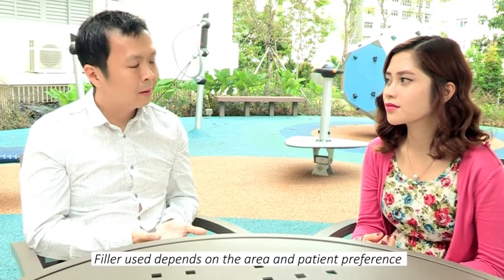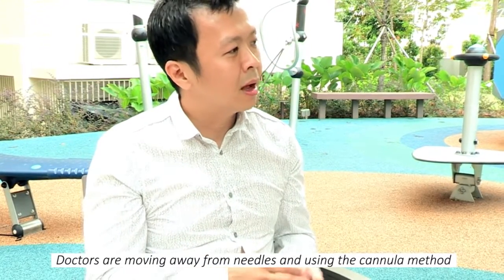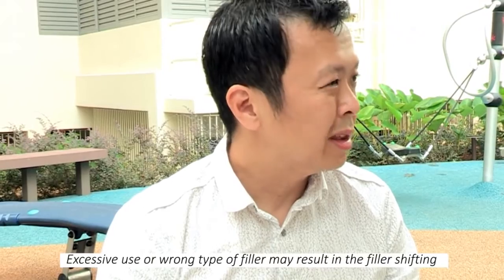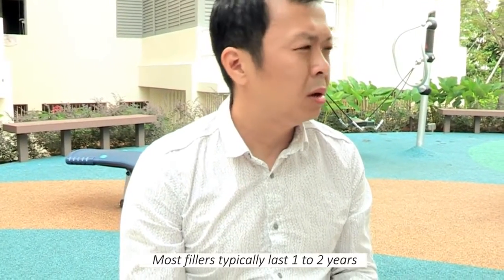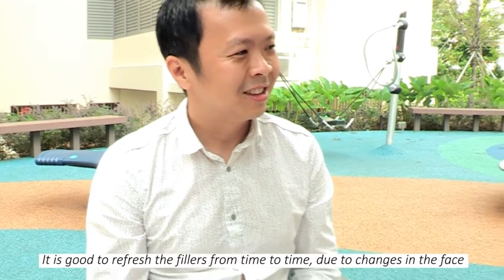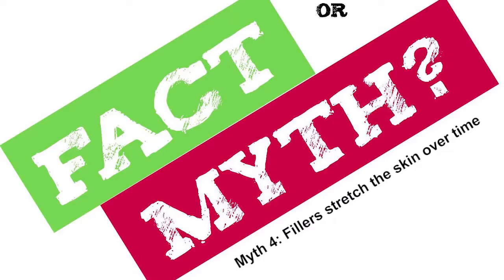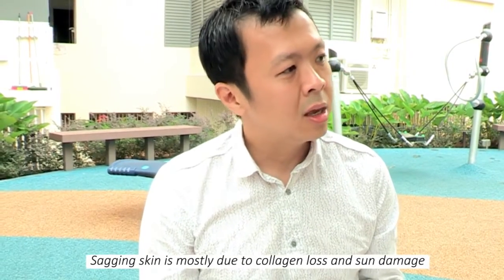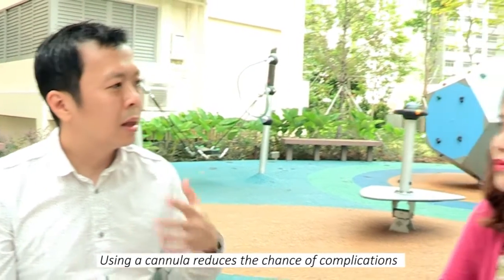The Most Common Myths About Dermal Filler – Debunked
In this video, Dr. Terence Tan of Halley Medical Aesthetics walks you through five most common dermal filler myths and facts. The purpose of this video is to share some knowledge of fillers with you so you can make the decision on whether they’re a good option based on your needs.

For those who didn’t know, fillers are medical products containing ingredients, usually hyaluronic acid which are injected into the face to fill them up. The use of dermal fillers is generally divided into two categories. First, facial enhancement. Fillers can be used to give the face a 3D projection. People use it over the nose, the undereye area, the chin, the cheeks, and other areas like the forehead to sculpt the face. The other purpose of using dermal fillers is to give an anti-ageing treatment. People use fillers to plump up saggy skin and smoothen wrinkles caused by loss of collagen due to ageing or excessive sun exposure.

So, what are the most common questions about dermal filler our clinic has received over the past few years?

First, can nose fillers move and cause the shape of your nose to change?. Truth is, it can happen due to the excessive use of fillers or use of wrong fillers. However, this is most commonly seen in illegal practices by non-medical users and can be avoided by medically- approved and licensed clinics such as Halley Medical Aesthetics.

Second, fillers only last a few months. Partly right. Fillers can last from a few months to several years with most lasting between one to two years.

Third, fillers are toxic to the body. Wrong. Fillers, especially hyaluronic acid fillers are natural as hyaluronic acid is found naturally in the skin and is responsible for plumping up the skin.

Fourth, Fillers stretch the skin over time. Not true. The amount of filler used by medical professionals isn’t significant enough to stretch the skin and make it saggy in the long run. The most critical factor for sagging skin is collagen loss due to ageing and sun damage. The best thing you can do is to apply a lot of sunblock, whether you go out or not, and avoid excessive sun exposure.

Fifth, Fillers can cause blindness. Extremely rare. Make sure the person injecting the filler must a certified medical professional so that they have extensive knowledge of facial anatomy.

We are more than happy to answer any questions or concerns you might have.

Address: 277 Orchard Road #03-15 orchardgateway Singapore 238858